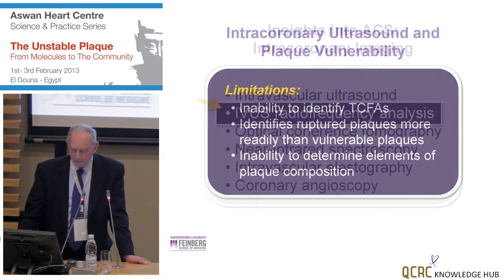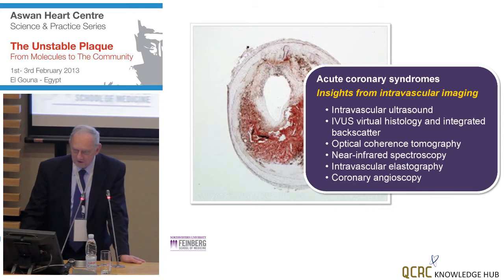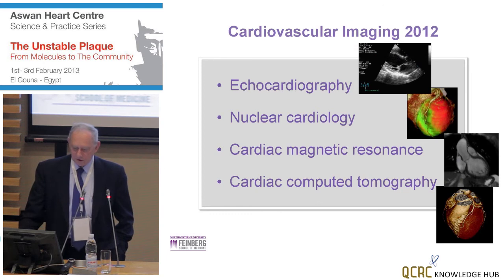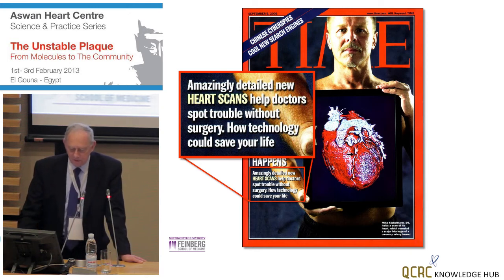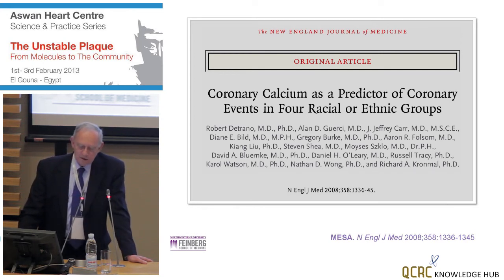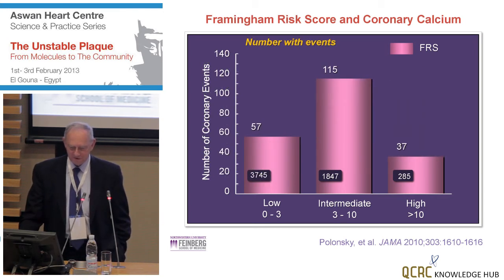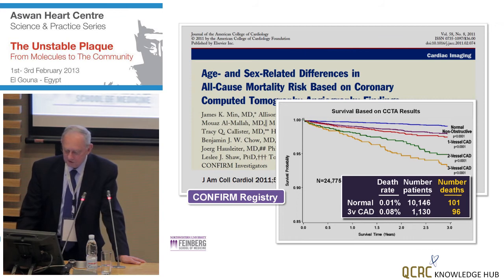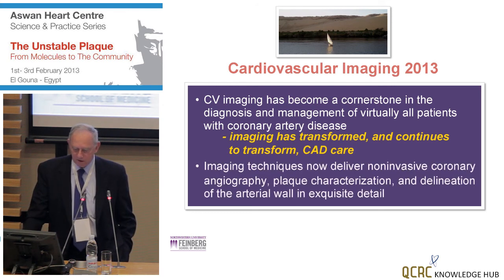Robert Bonow - Designing Strategies for Imaging